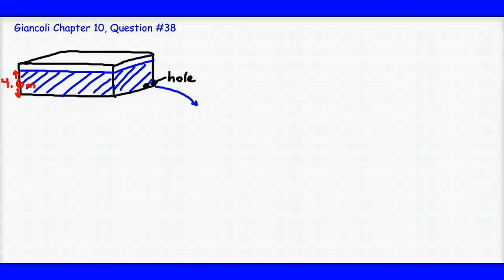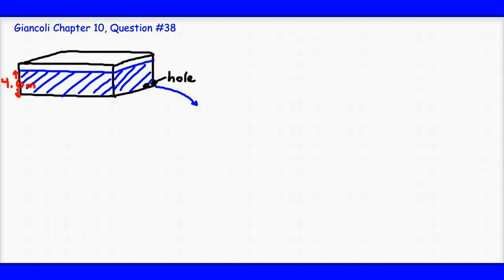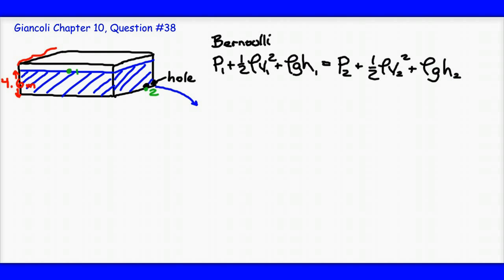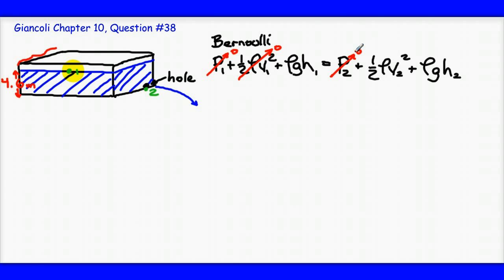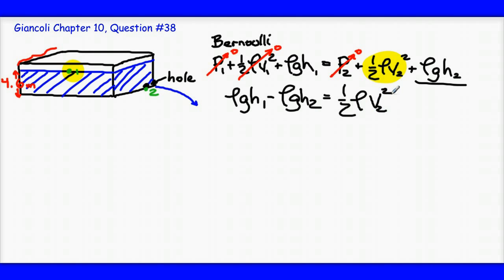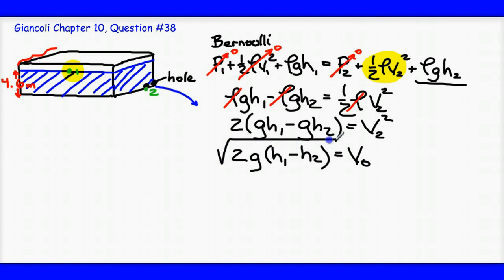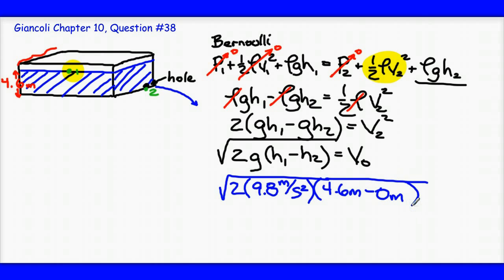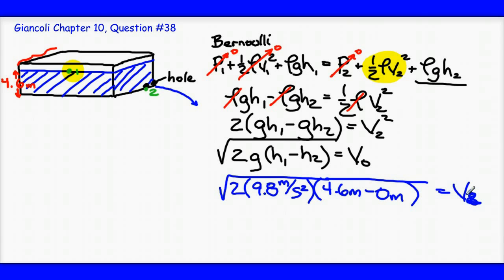giancoli10_38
Solution to Giancoli Chapter 10, Question #38